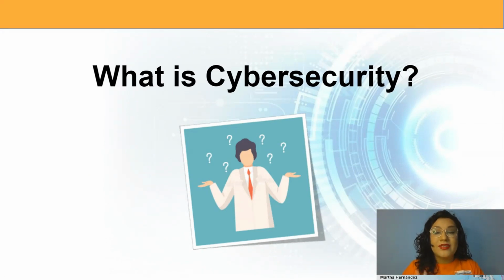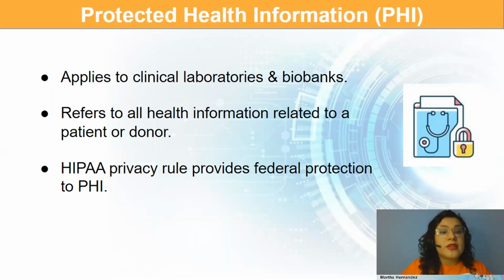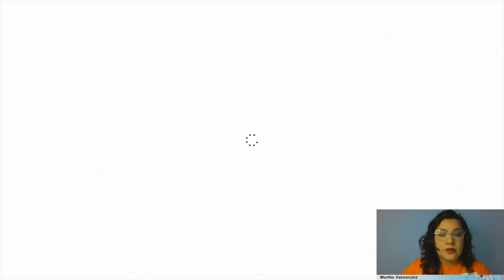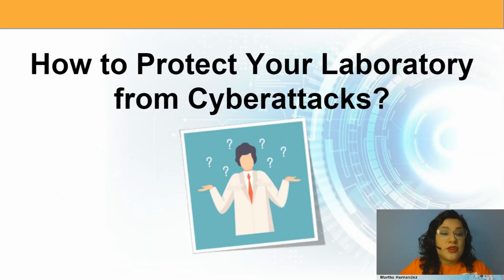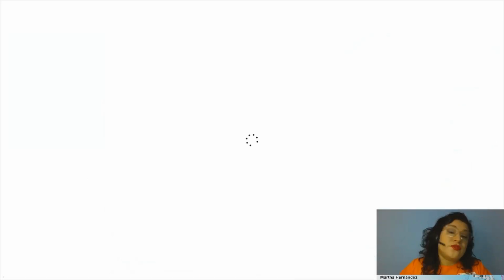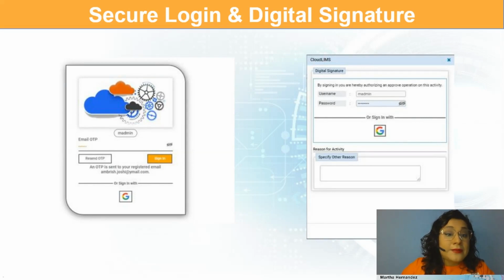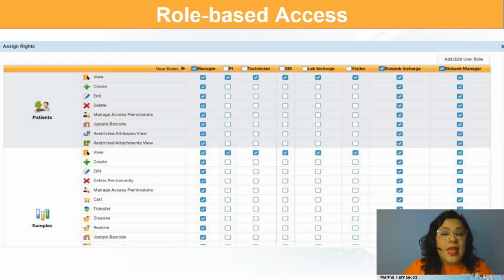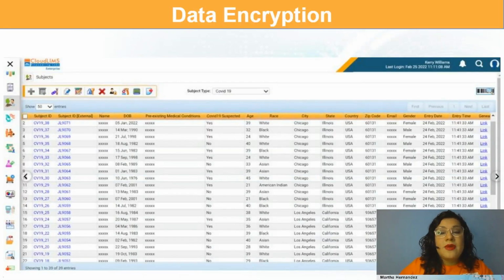Does Your LIMS Have These 5 Data Security Measures in Place?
Presented By: Martha Hernández

Speaker Biography: Martha is a chemist with expertise in diverse areas of analytical chemistry. She had worked as an analyst at a licensed 3rd party analytical laboratory where she focused on developing and validating analytical methods for bioequivalence studies. Later, she had served as a quality control expert in the analytical domain and as a monitor in clinical trials. Her interest in the clinical industry led her to be a part of two of the biggest hospitals in Mexico where she gained expertise in hematology, microbiology, and blood banking. Later, she became a member of the team of forensic chemical experts and started working from day one as a specialist in narcotics and drugs.

Webinar: Does Your LIMS Have These 5 Data Security Measures in Place?

Webinar Abstract: It is well known that laboratories often handle sensitive information. The negative consequences can be severe when there is a breach of data and confidentiality. Therefore, when choosing a good Laboratory Information Management System (LIMS), the security of the LIMS should be a primary consideration.
Sensitive data is all confidential information stored, processed, or managed by a laboratory relating to a patient or client that should not be revealed to a third party and is only accessible to authorized users. It is necessary to safeguard the privacy and integrity of all sensitive data to avoid penalties, financial loss, or compromising an institution’s security.

Earn PACE Credits:
1. Make sure you’re a registered member of Labroots
2. Watch the webinar on YouTube or on the Labroots